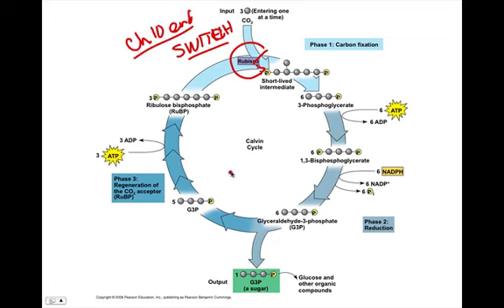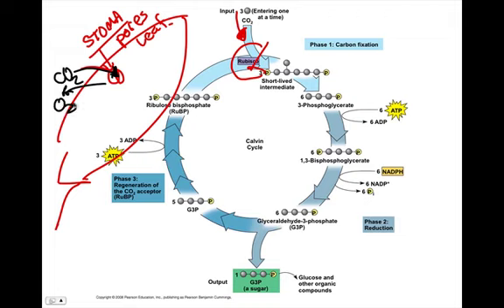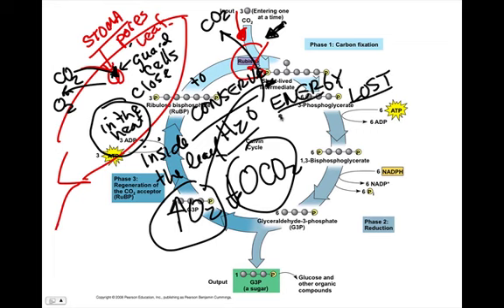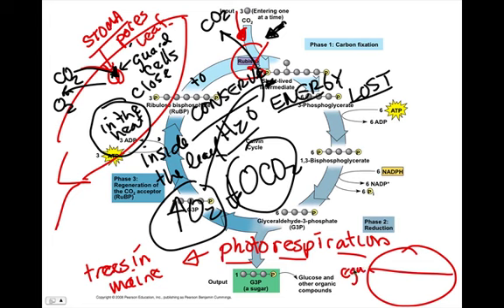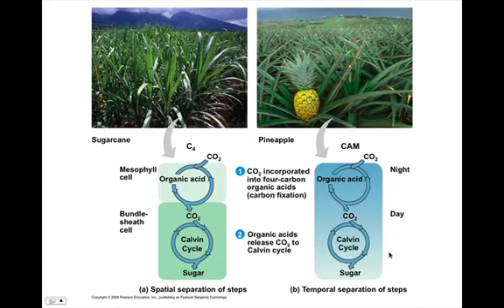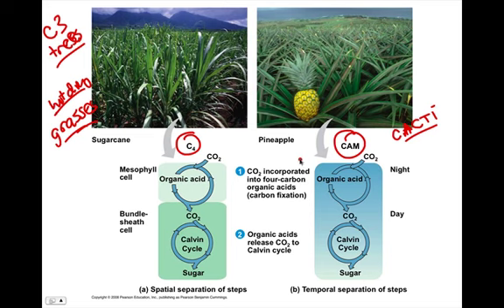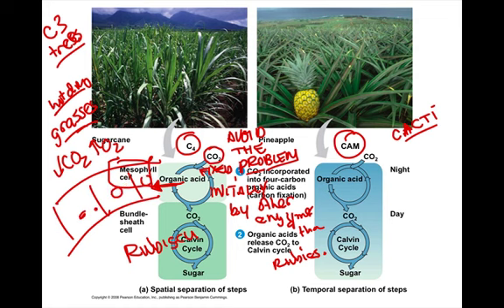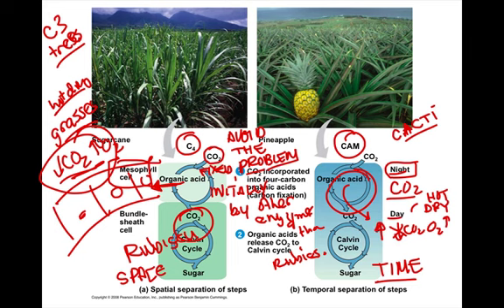Calvin cycle, BIO105 Introductory Biology, David Champlin, USM